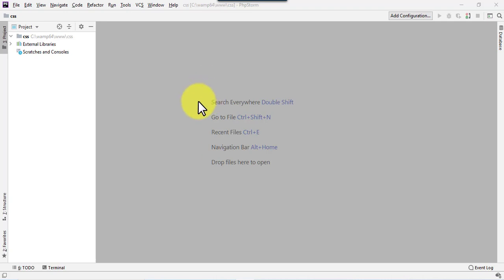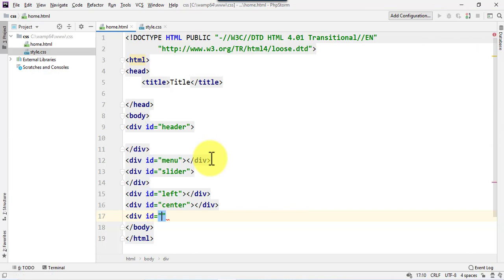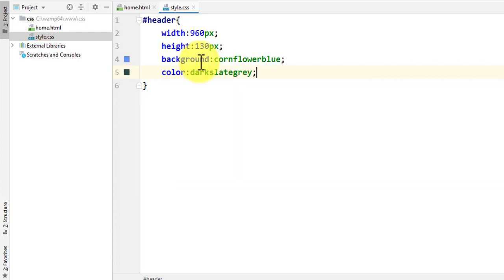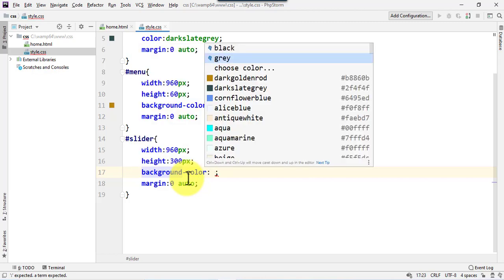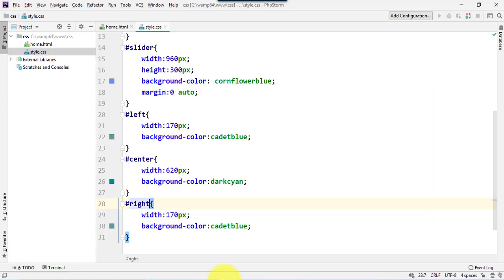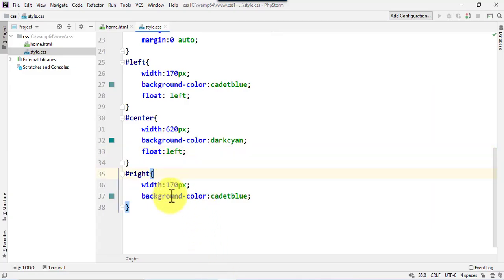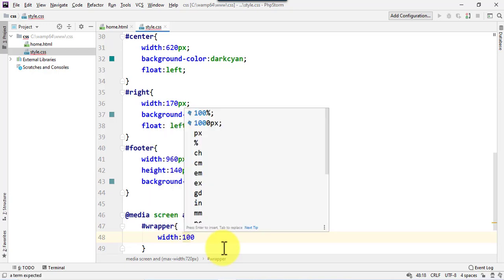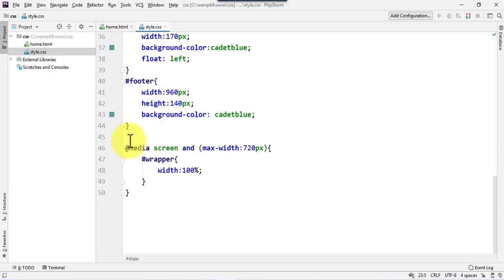create a responsive website for mobile and desktop Step-by-Step for beginners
🚀 Build a responsive website for mobile and desktop (HTML & CSS Tutorial)

In this video, you will learn how to design a fully responsive website that works perfectly on mobile, tablet, and desktop devices.

📚 What you’ll learn:
✔️ Responsive website layout design
✔️ HTML structure for modern websites
✔️ CSS styling techniques
✔️ Mobile-friendly design principles
✔️ Media queries for responsiveness

💡 Responsive design is essential for modern web development and ensures your website looks great on all devices.

🎯 This video is perfect for:
✔️ Anyone building modern websites